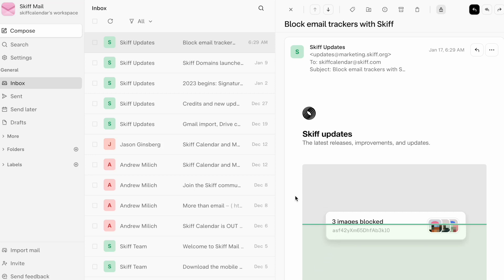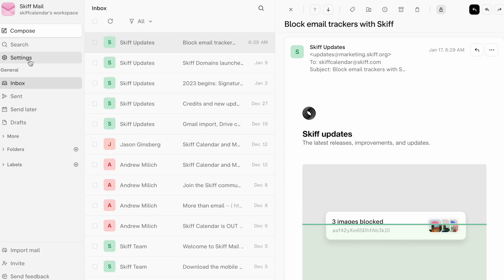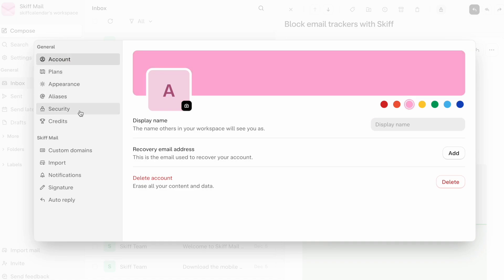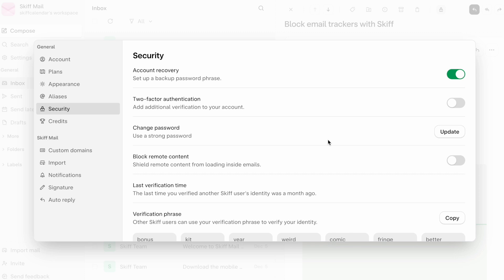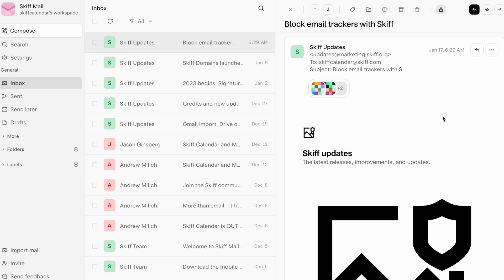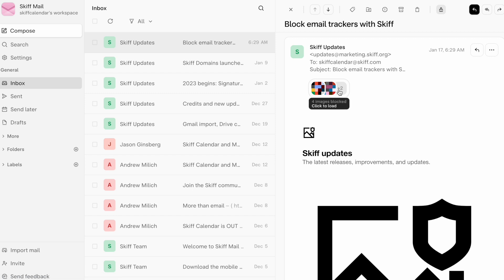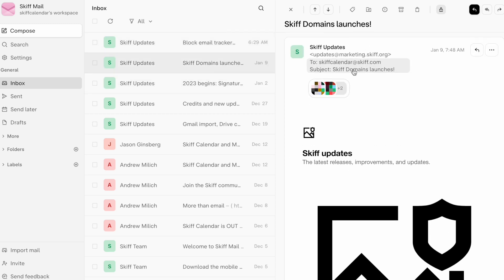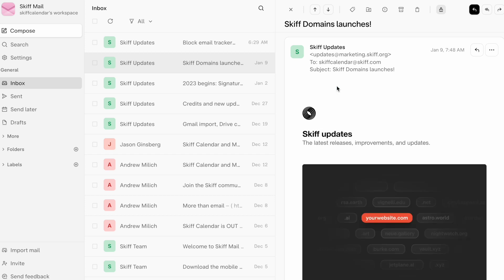Block email trackers on Skiff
Looking for privacy-first, end-to-end encrypted email? Skiff Mail has you covered, with best in class security features and end-to-end encryption.